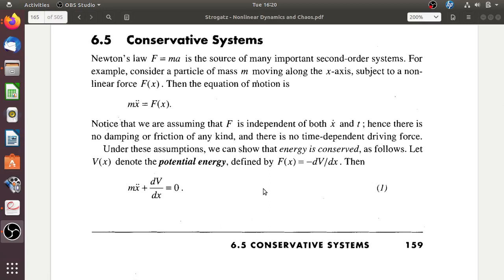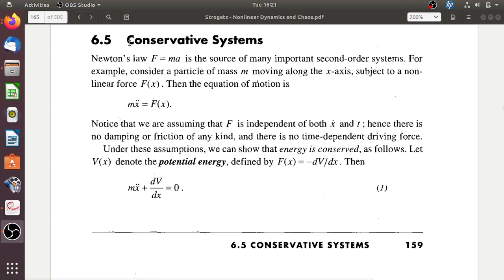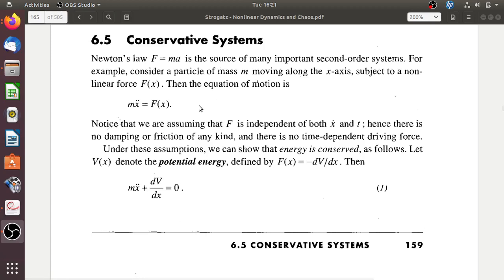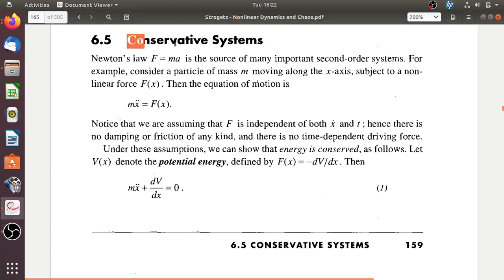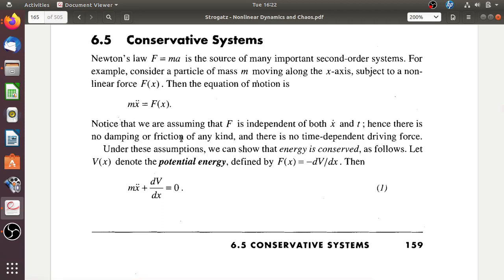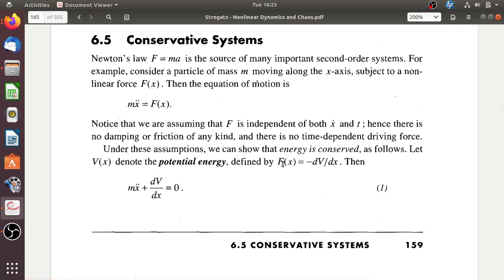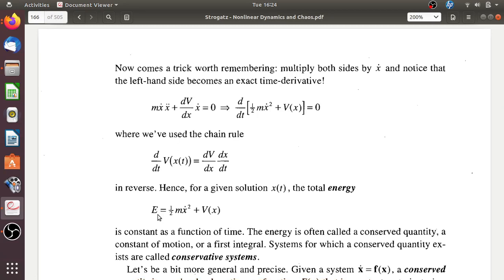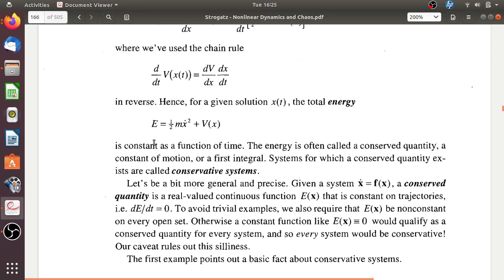Nonlinear dynamics w8.1